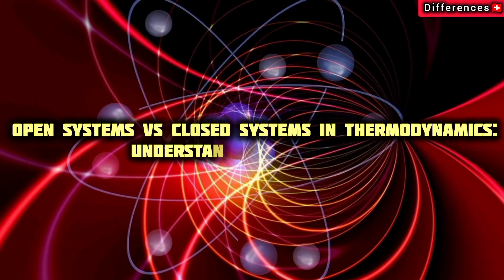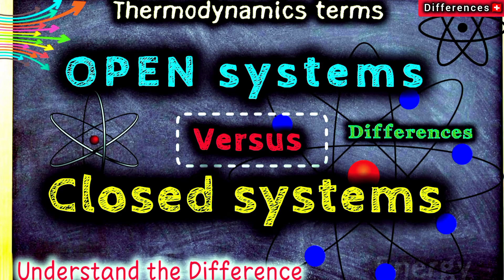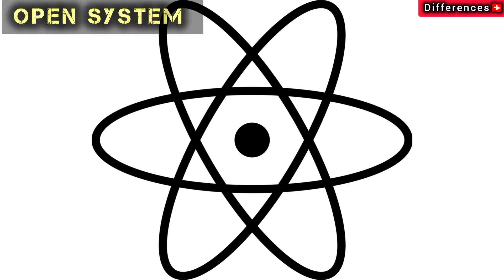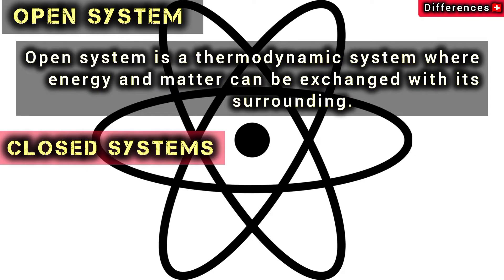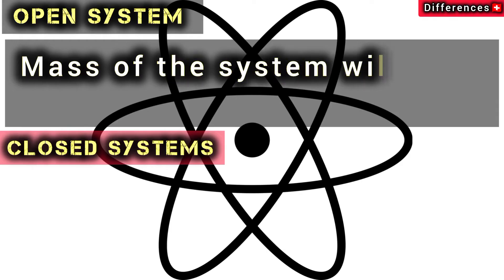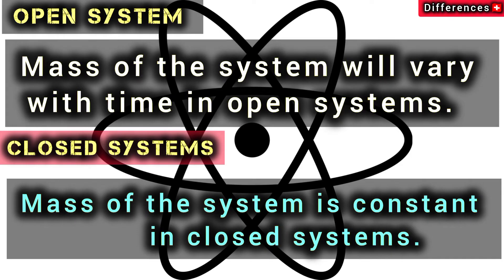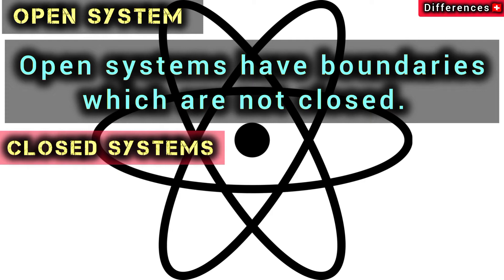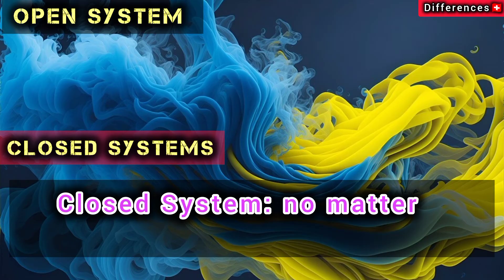Open vs Closed Systems in Thermodynamics: What's the Difference?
In this video, we'll break down the key differences between open and closed systems in thermodynamics. Learn how energy and matter behave in each type of system, and why understanding these distinctions is crucial for mastering thermodynamics. Perfect for students, enthusiasts, and anyone curious about the fundamentals of energy systems.
- Open systems in thermodynamics
- Closed systems in thermodynamics
- Thermodynamics basics
- Energy transfer in systems
- Heat transfer
- Types of thermodynamic systems
- Energy conservation
- Laws of thermodynamics
- Physics of open and closed systems
- Thermodynamic processes
- Entropy in systems
- Energy systems explained
- System boundaries in thermodynamics
- Heat energy in physics
- Mechanical engineering thermodynamics

- What is the difference between open and closed systems in thermodynamics?
- How do open systems and closed systems work in thermodynamics?
- Energy transfer in open vs closed systems explained
- Thermodynamic systems: Open systems vs closed systems
- Open and closed systems in thermodynamics with examples
- Understanding open and closed systems in energy and heat transfer
- Types of systems in thermodynamics: Open and closed systems
- How does energy behave in open and closed thermodynamic systems?